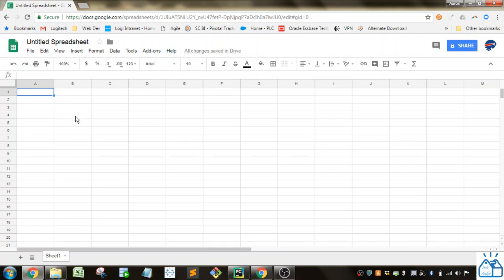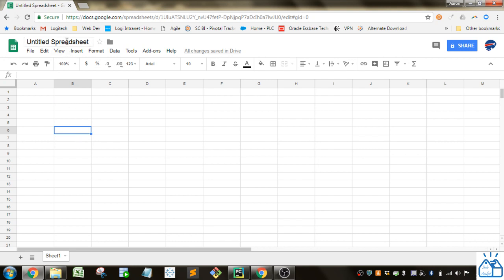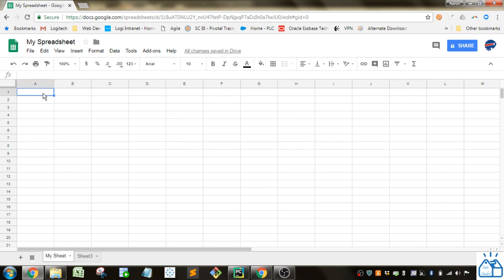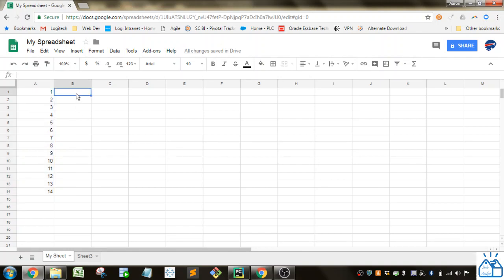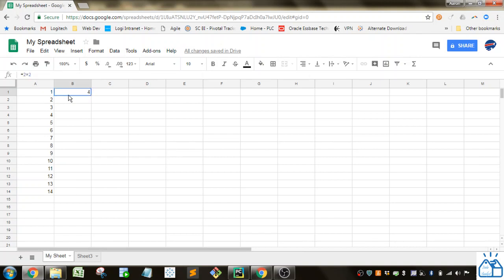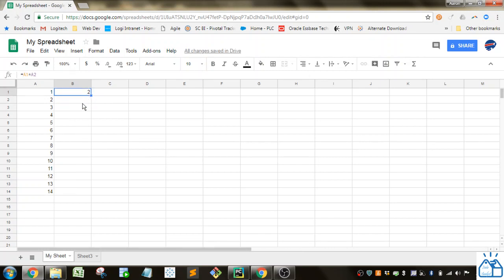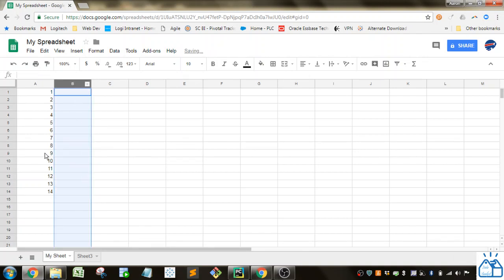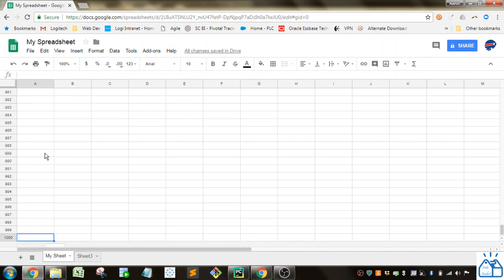Google Sheets - Introduction for Beginners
Introduction to Google Sheets for complete beginners